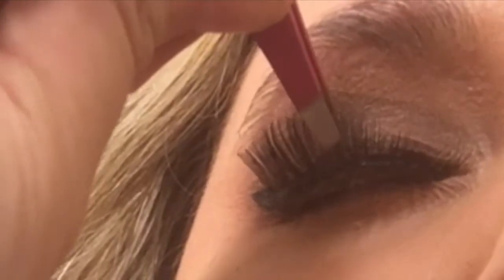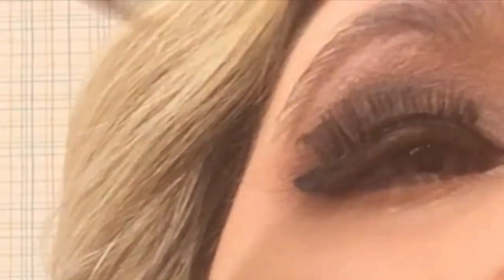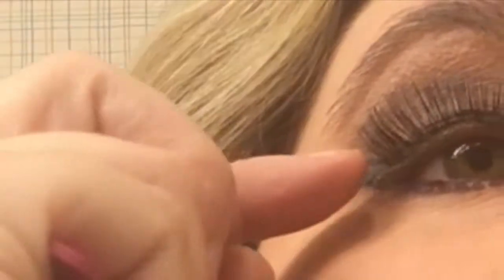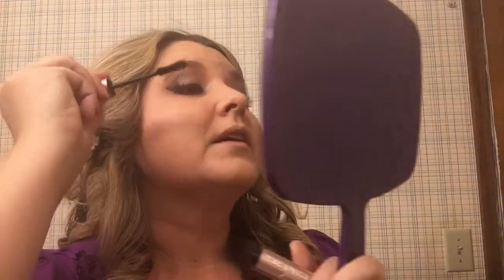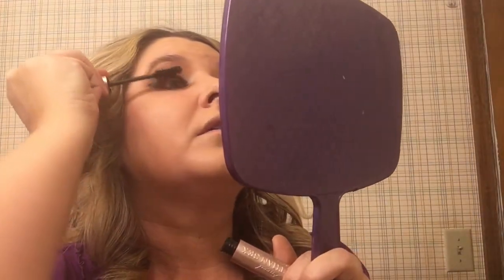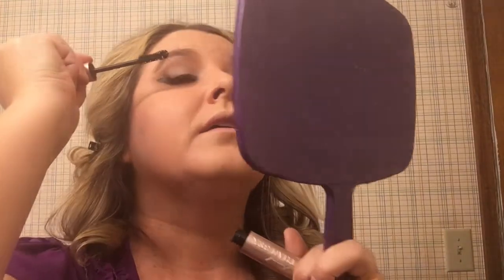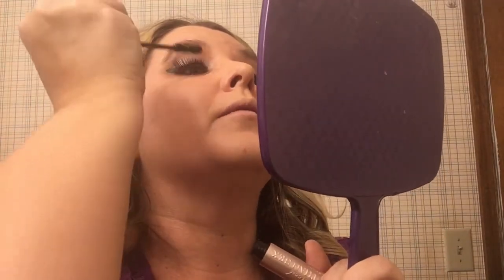Easy Eyelash Tutorial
Want to have glamorous eyelashes?  Falsies are the answer and there are so many options--more natural to extreme glam.  See how easy it is to apply in this quick tutorial.